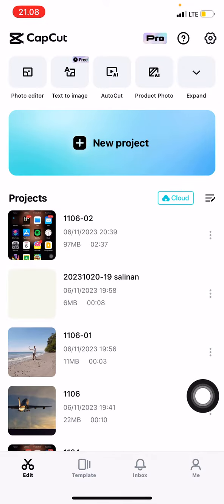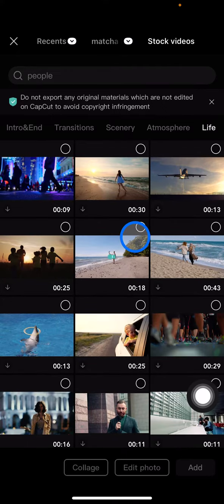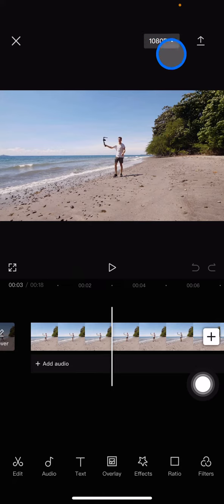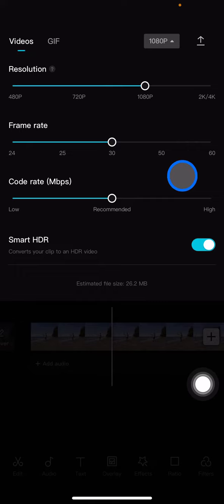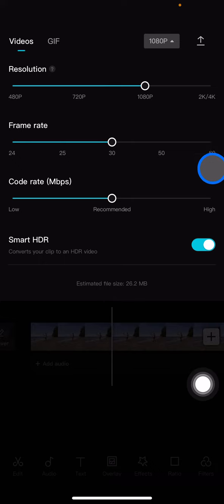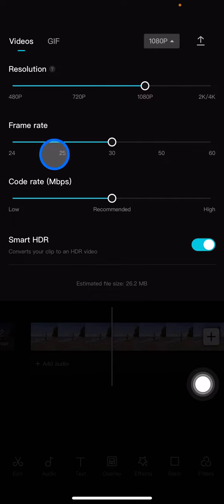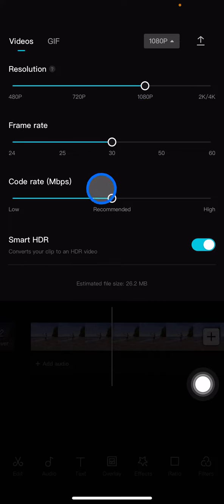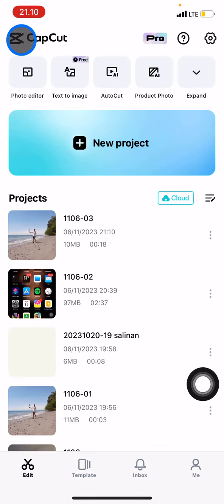What’s the Right Frame Rate? How to Choose Frame Rate Settings in Capcut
What is the frame rate? Basicly, frame rate is a measurement about how quickly a number of frames appear within a second. The larger the number, the smoother the movement will be. Here is the tutorial to choose the right frame rate on Capcut